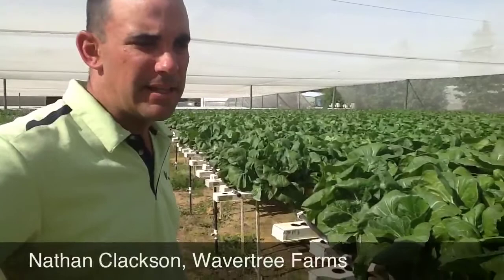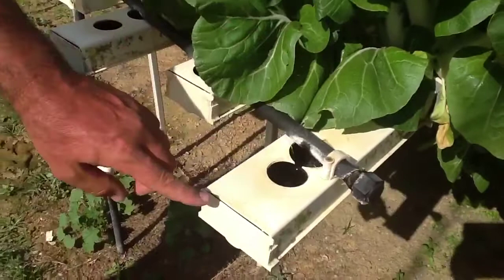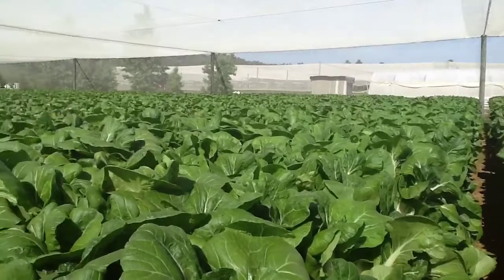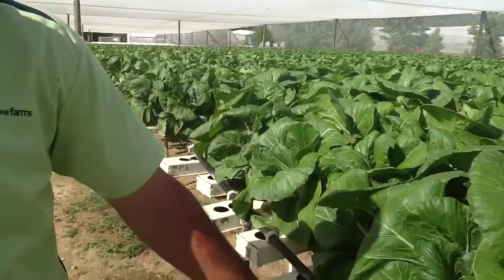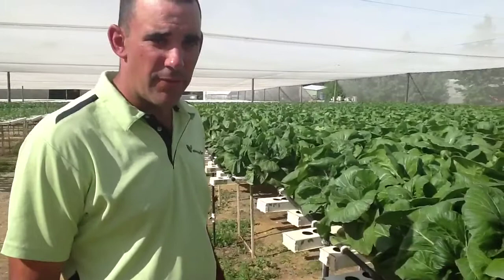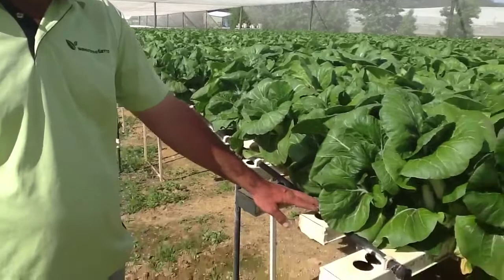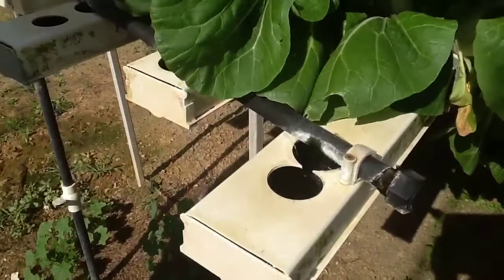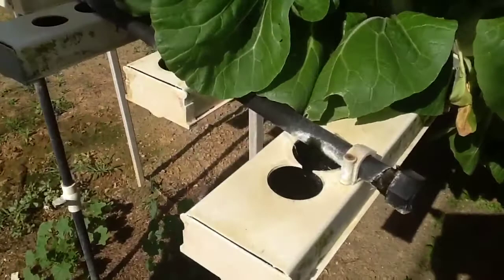10 of Our Best - Peats Ridge Hydroponics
10 of Our Best - Peats Ridge Hydroponics